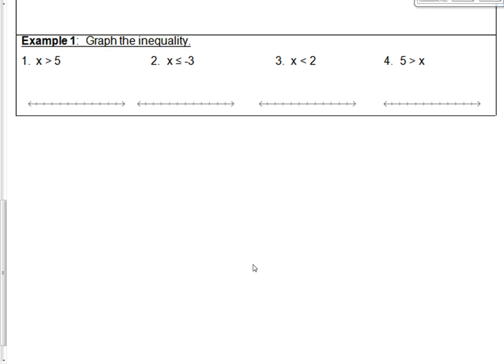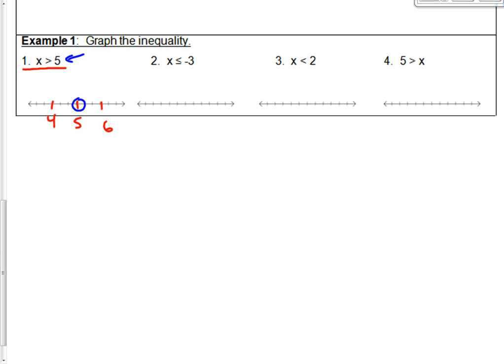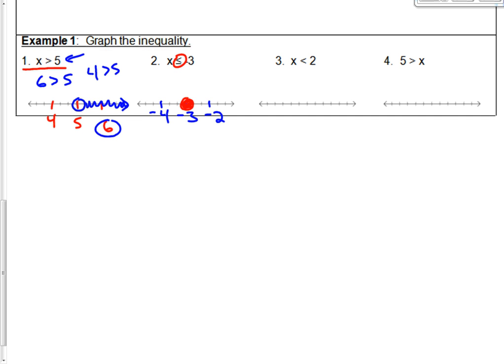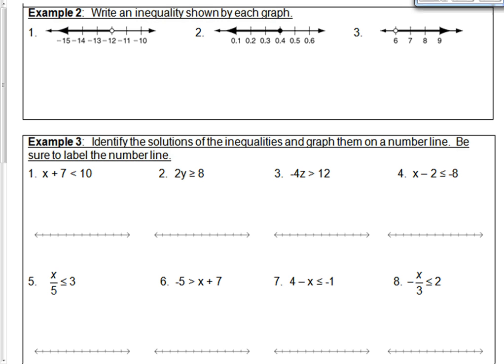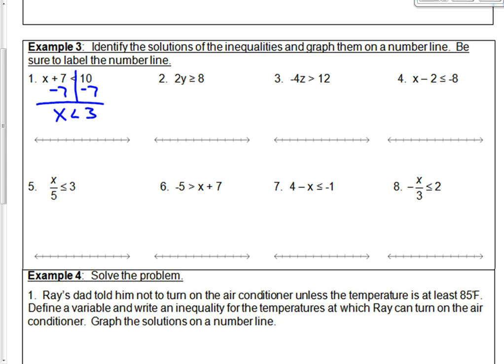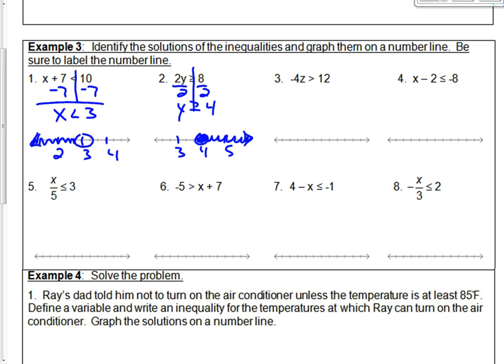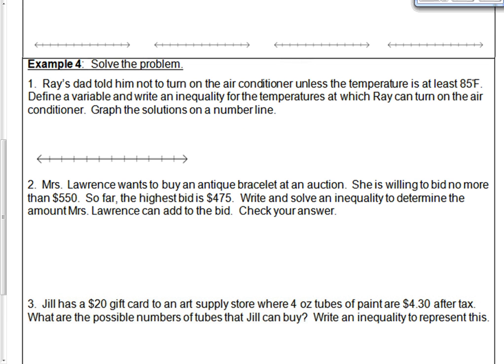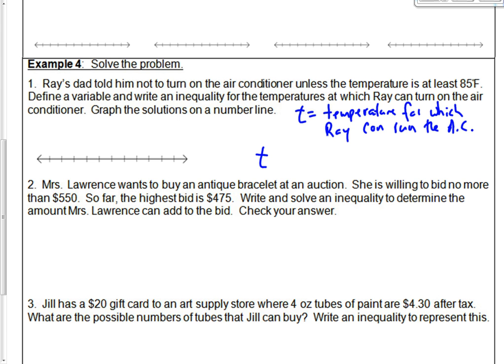3 1 3 3 Solving Inequalities